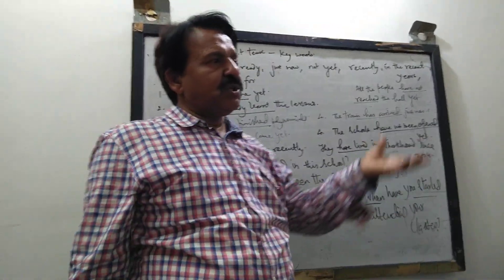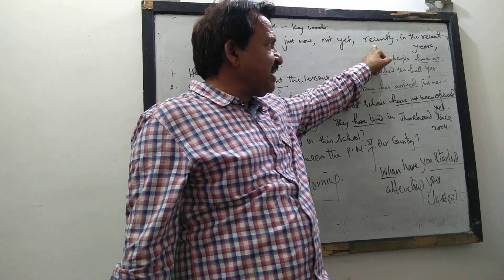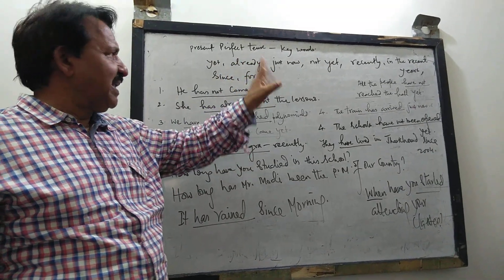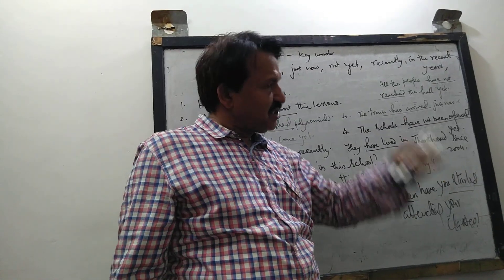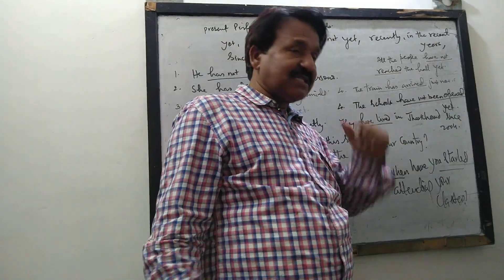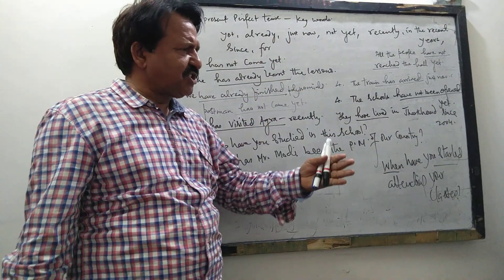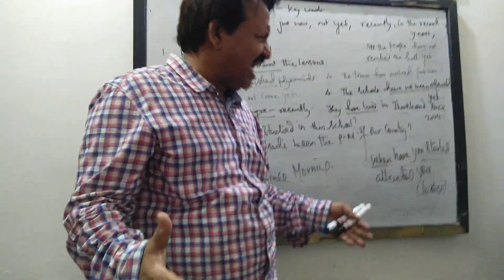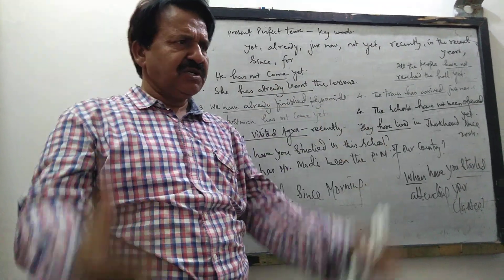Present perfect tense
When an action has been completed in the present it is said to be the action of present perfect tense